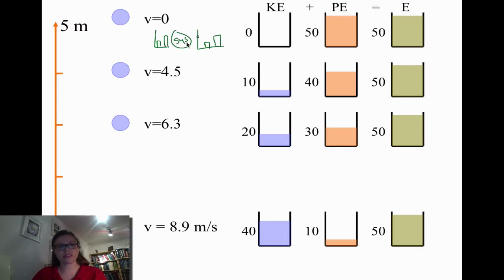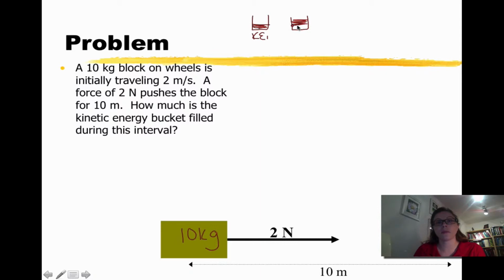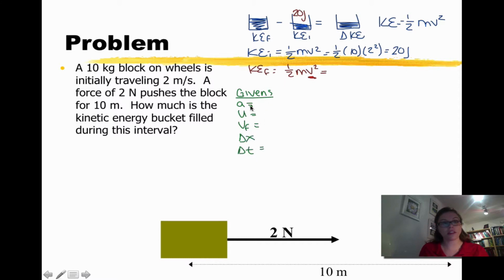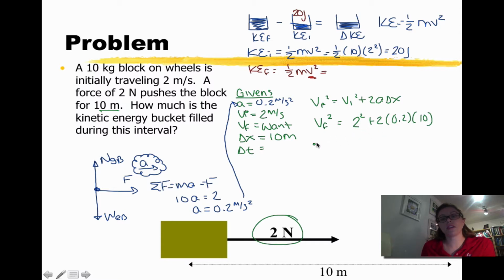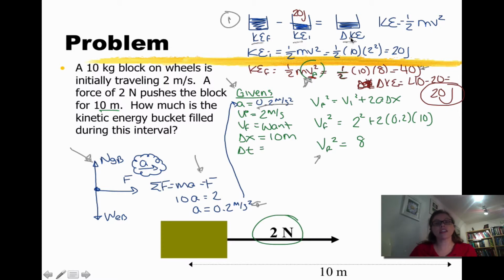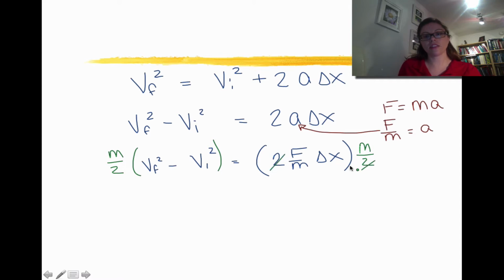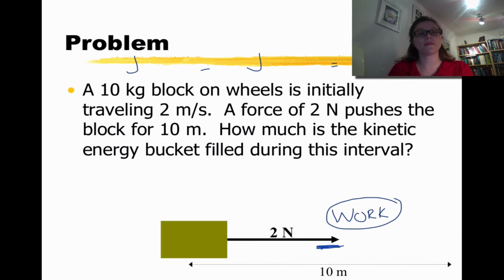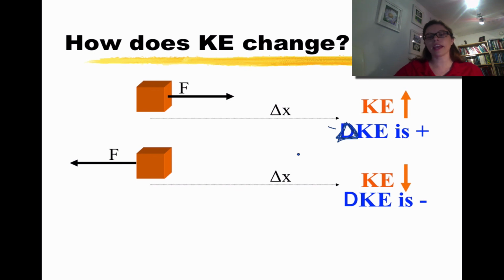Introduction to Werk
We look at what happens when the total energy is not constant.  What causes the total energy to change and how to solve problems involving such things.